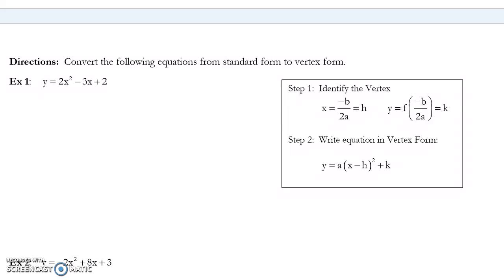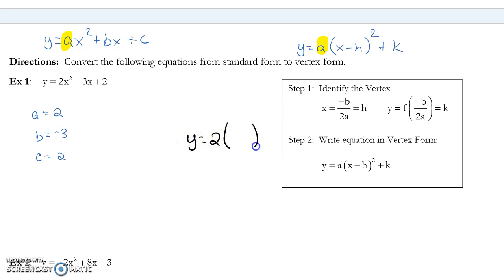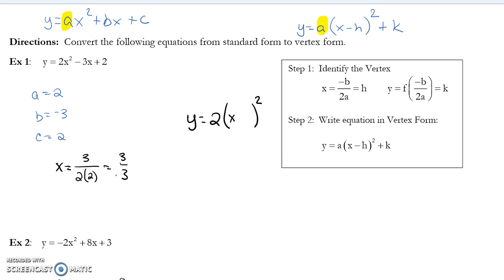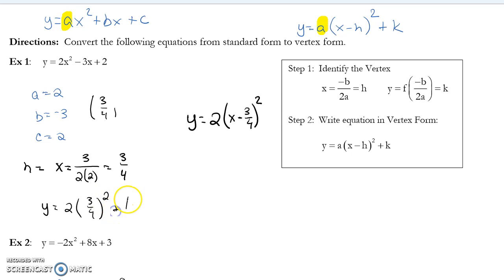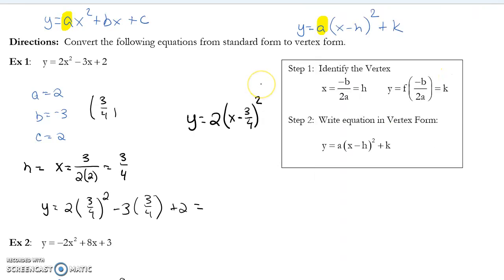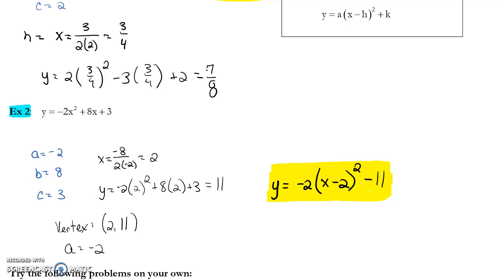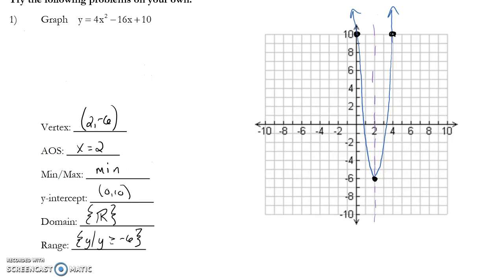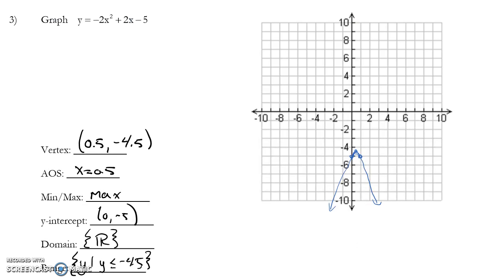4 2 Standard form to Vertex Form